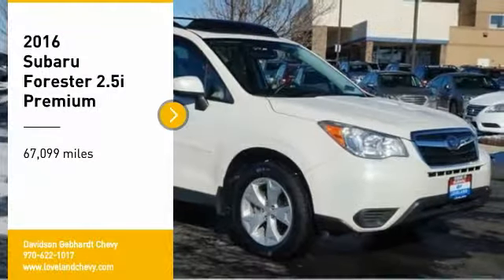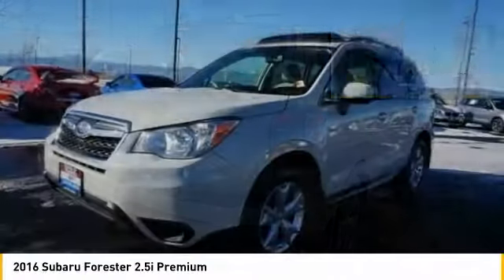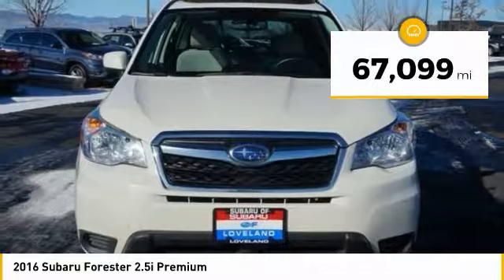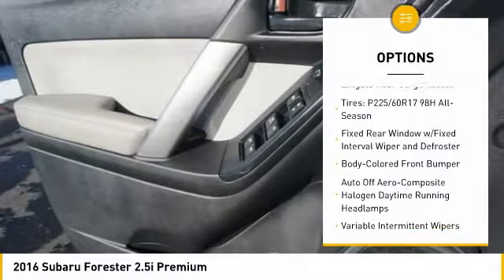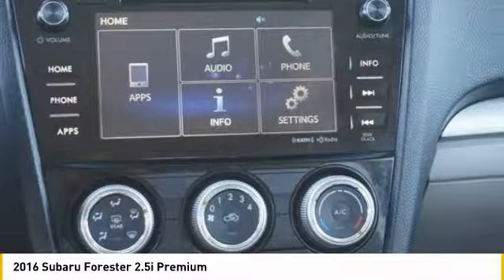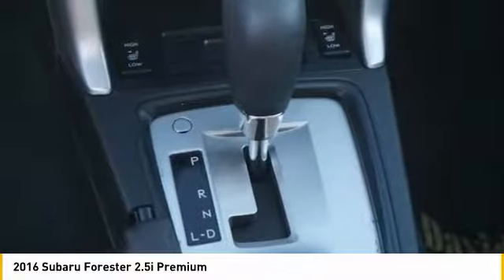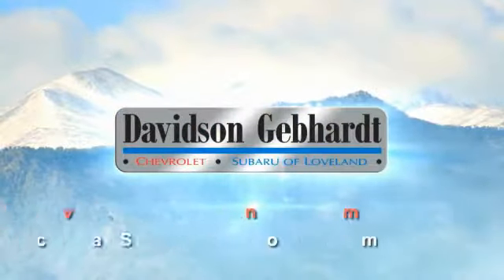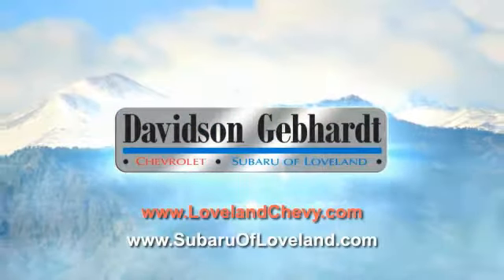2016 Subaru Forester Loveland CO U18523A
You'll love this 2016 Subaru Forester. This is a sport utility you'll want to take home. Call and get in touch with Davidson Gebhardt Chevy directly, and be the first to open the sport utility door today!